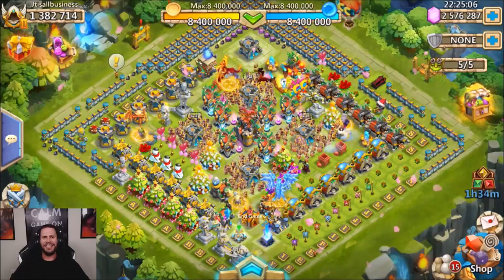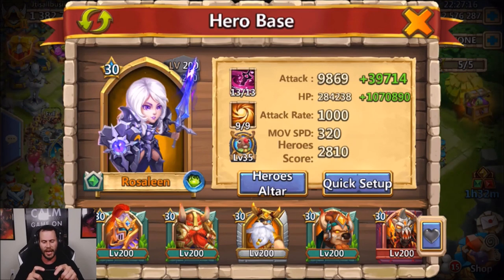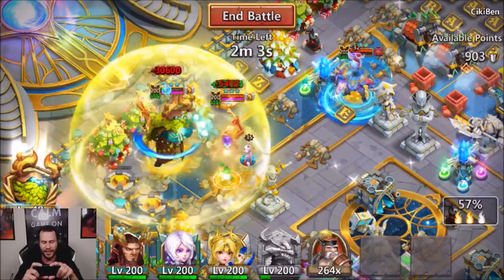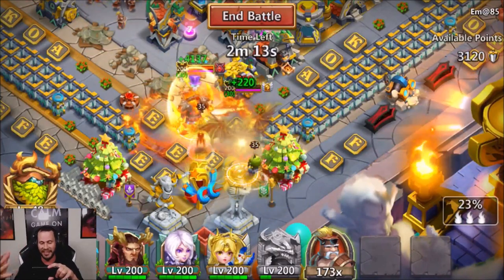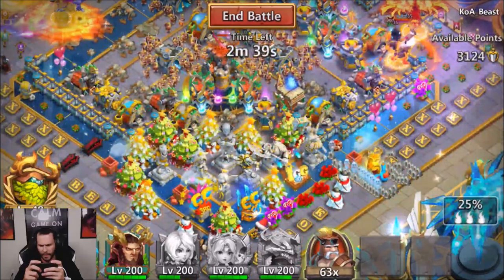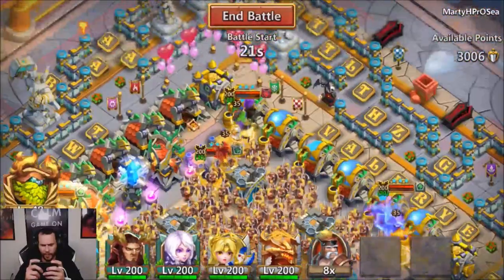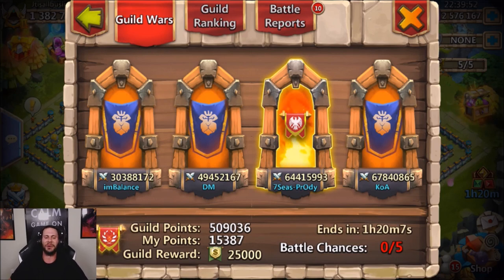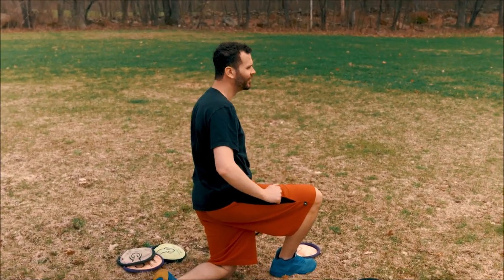How to 100% Any Base in Guild Wars EASY Castle Clash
Easy Straegy that will get you 100% on pretty much any base in Castle Clash with no issues. Enjoy!